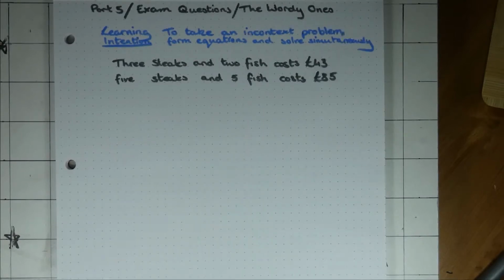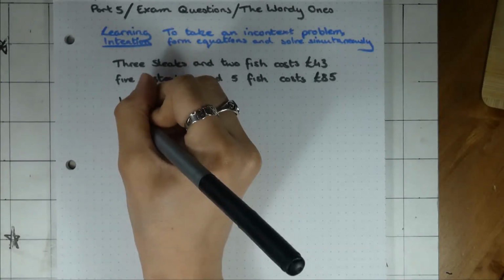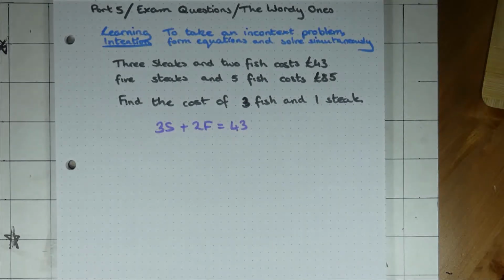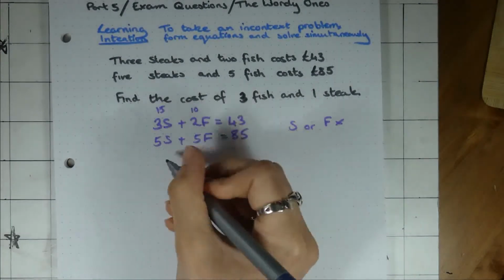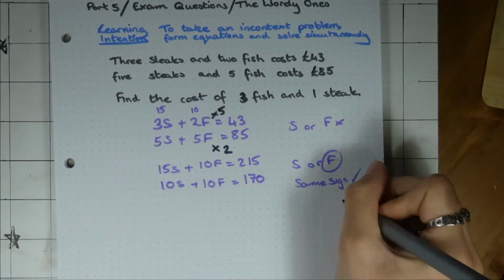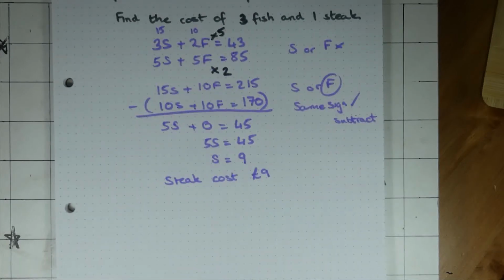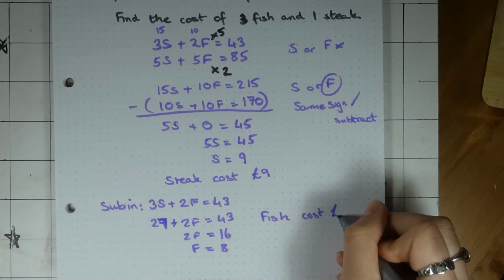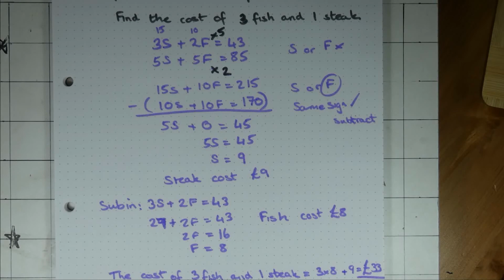Simultaneous Equations 5 - Exam Questions/The Wordy Ones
This question brings together the rest of the videos and this style of question is very common in National 5.